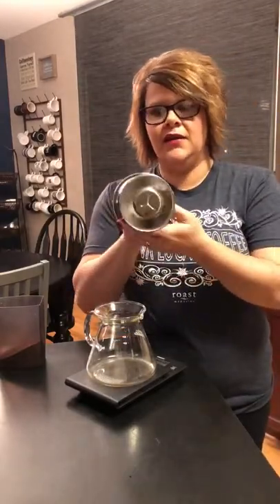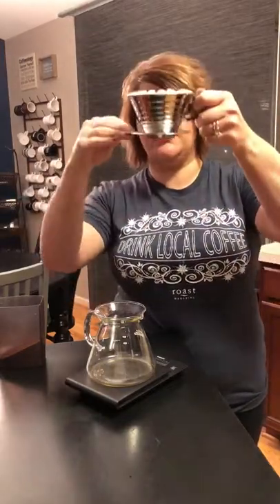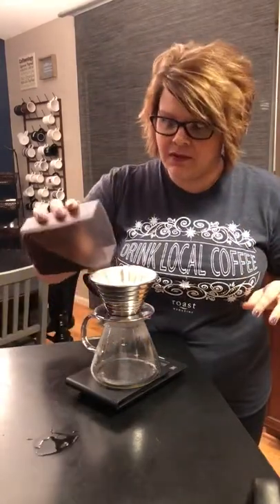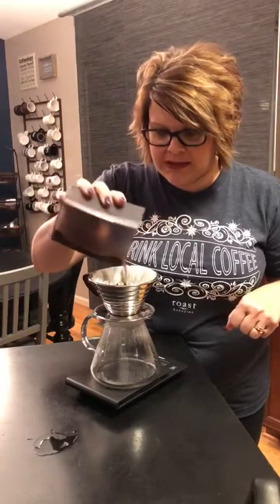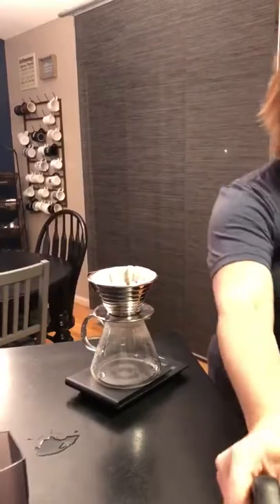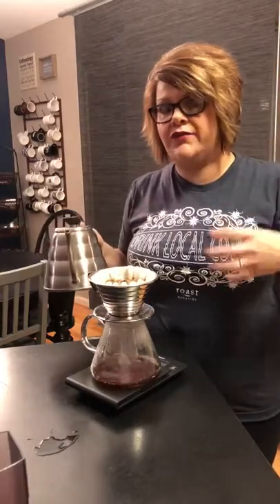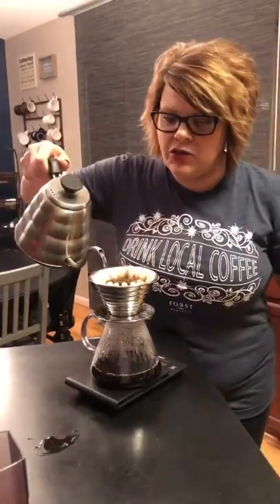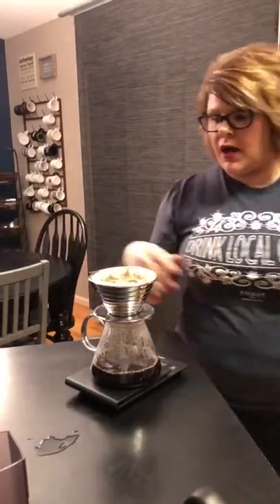Kalita Wave Demo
Watch how to use a Kalita Wave Pour Over Coffee Maker!